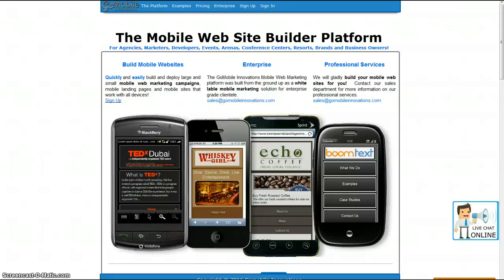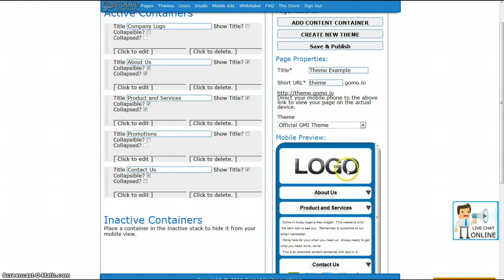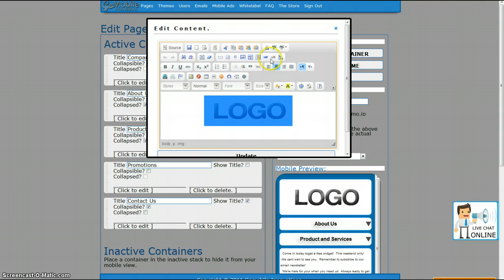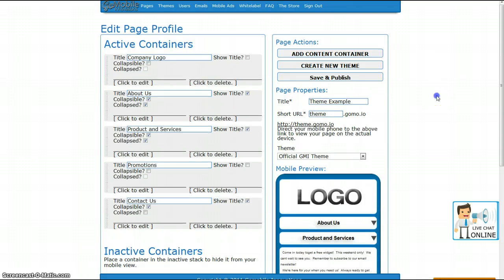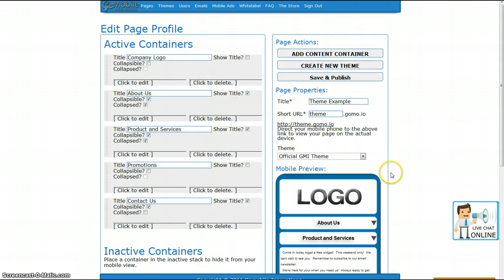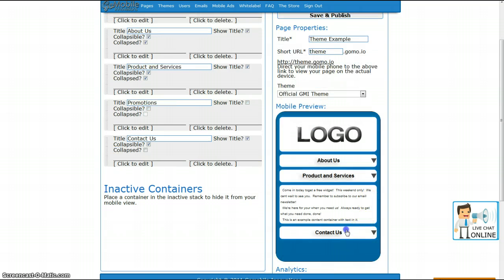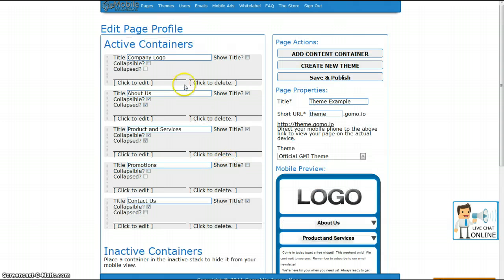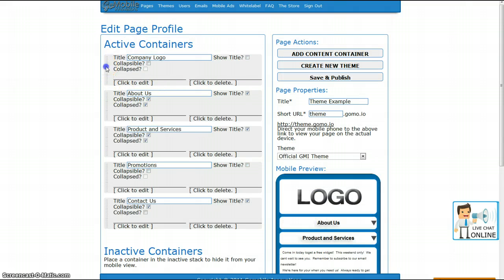GoMobile Innovations (GoMo.io) - Content Container Tutorial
GoMobile Innovations  Mobile Site Builder Platform and Content Management System.  Content Container Tutorial shows users how to manage content on your site, and how to create menu items out of content containers.